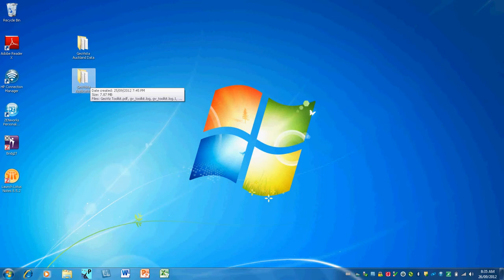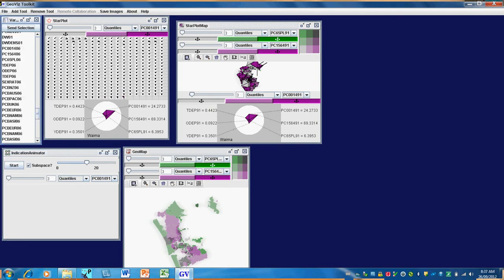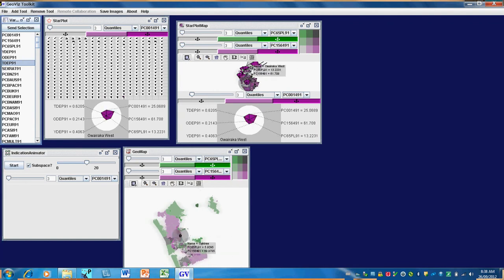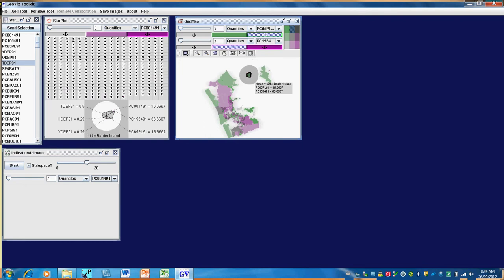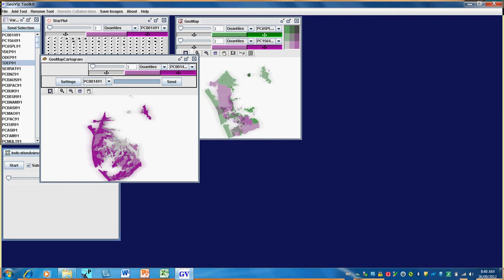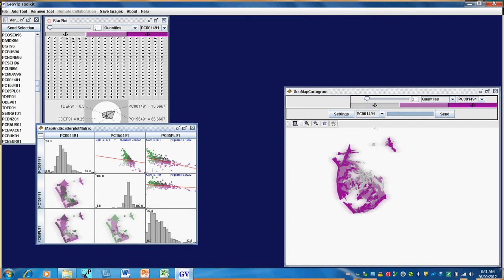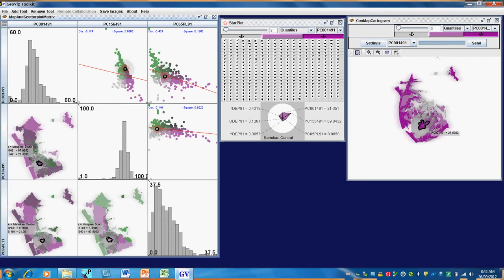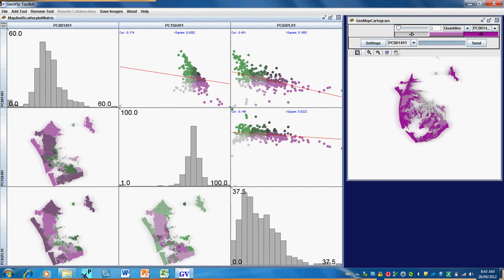Geo-visualisation of 2006 Auckland city Census data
Geo-Vista, free downloadable software available from the Pennsylvania State university website is used together with geo-coded 2006 Census data for Auckland city to investigate the geographic distribution  of key variables, together with simple statistical analyses and graphics. The video shows a range of tools that are available on GeoVista and how the geographic information is linked across all the visualisations.